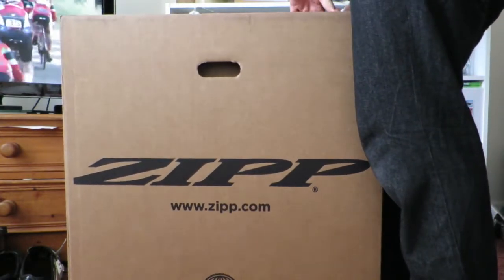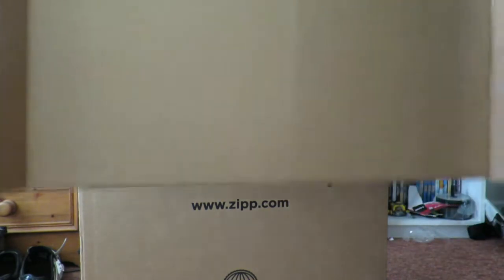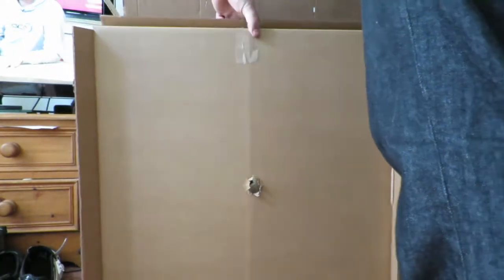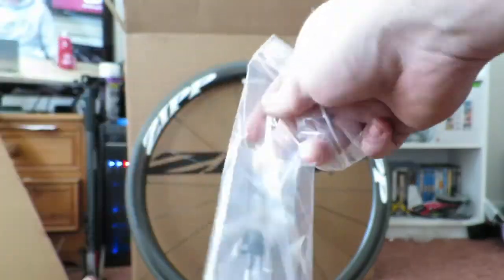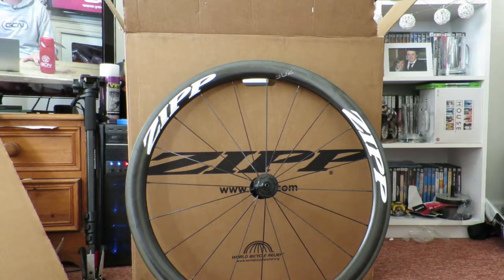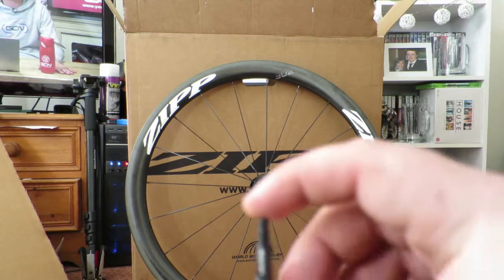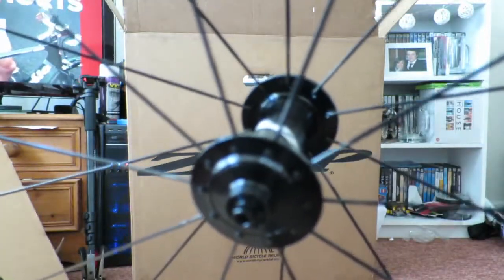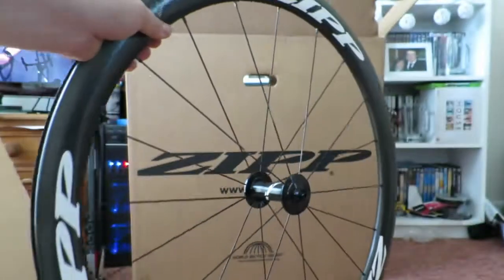Zipp 302 Wheelset Unboxing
New wheelset time!!!